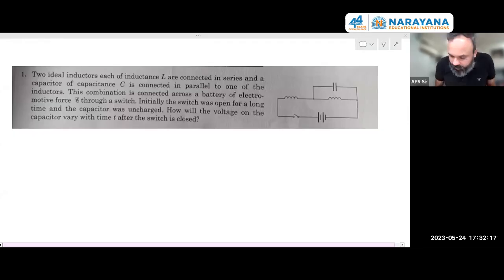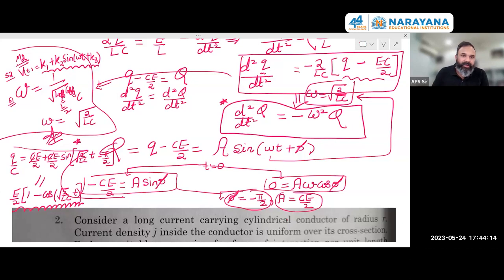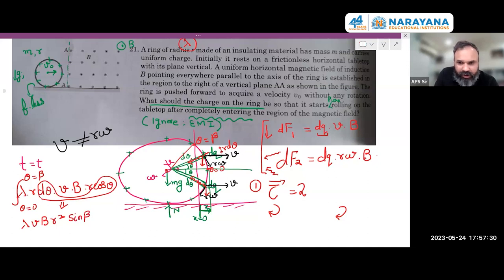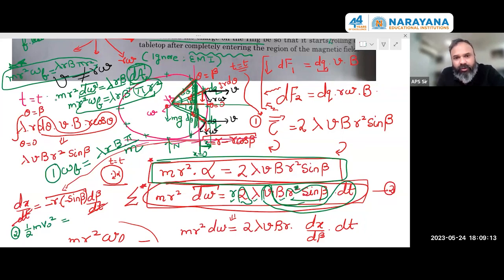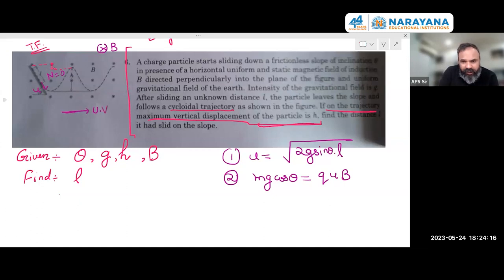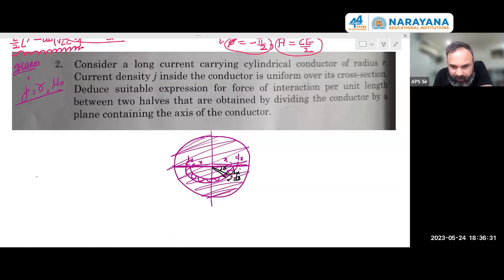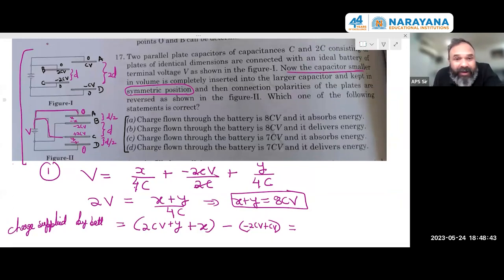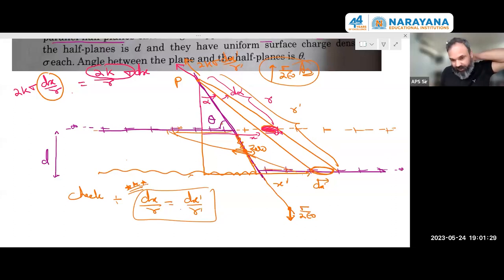JEE Advanced Physics class/ jee advanced class/ online physics class